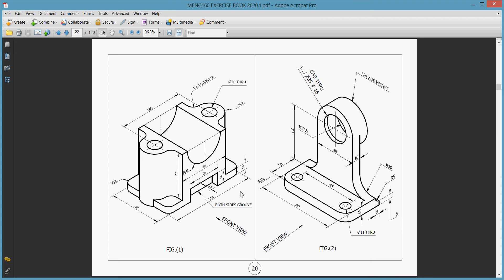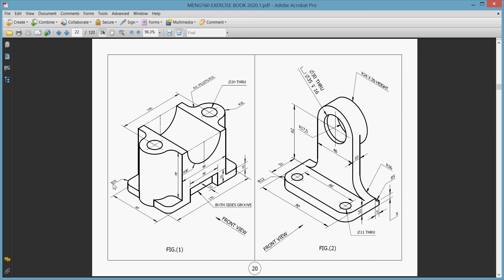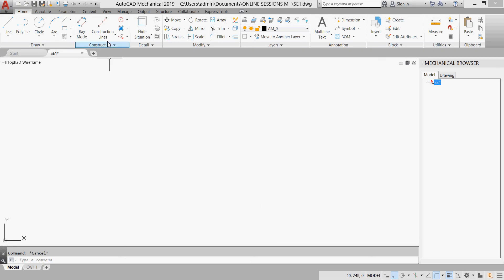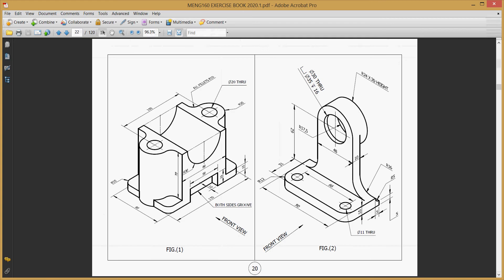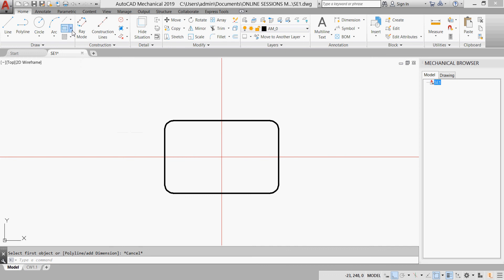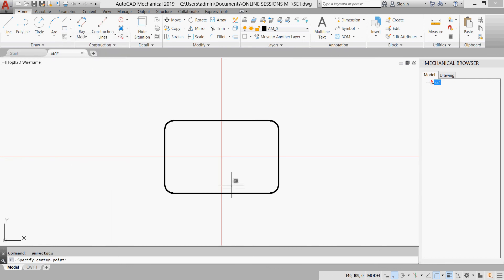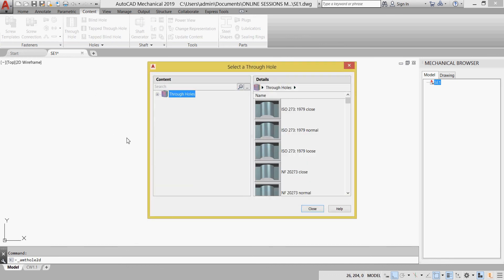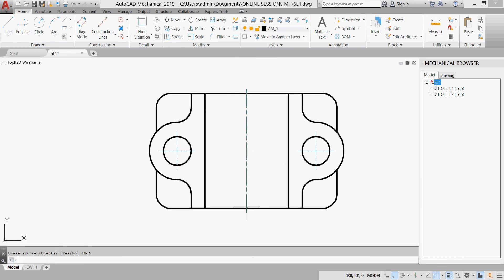01 OS1 1 FIG 1 P20 ORTHO TOP